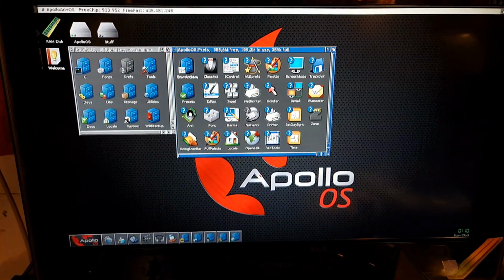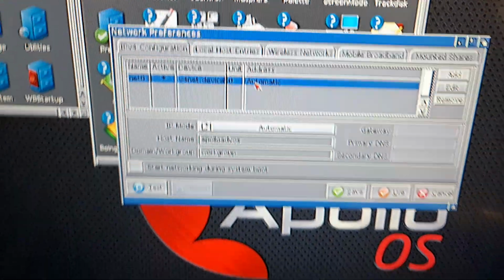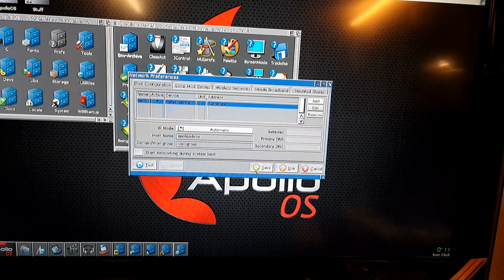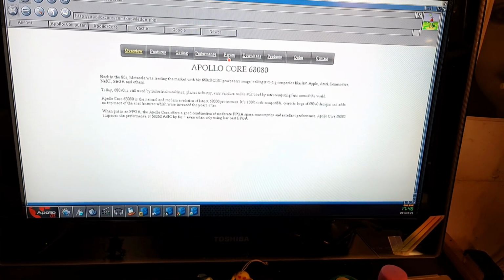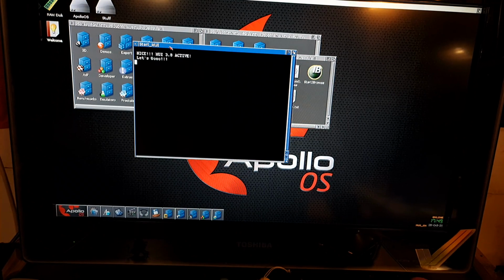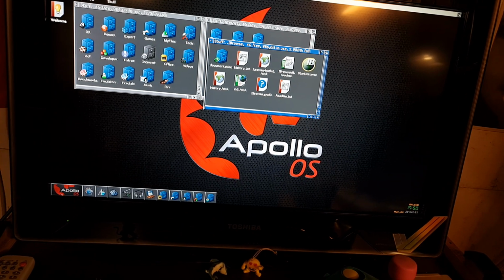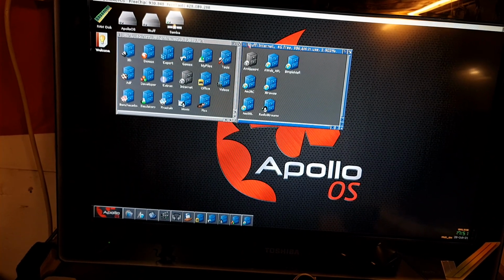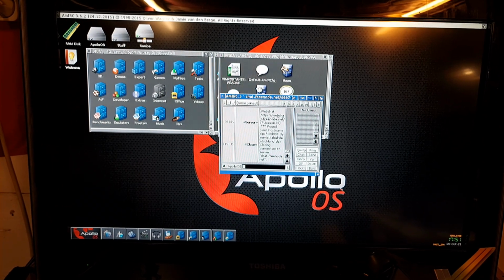V4 Firebird Network testing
Testing the FirebirdV4 network on the Amiga 500 with Aros ApolloAdvOS
 Core FB_8292